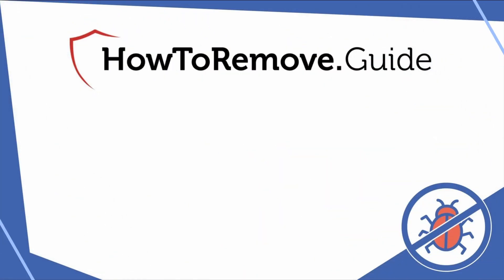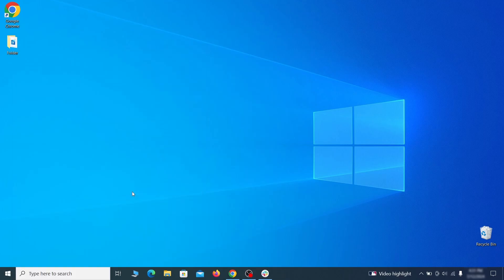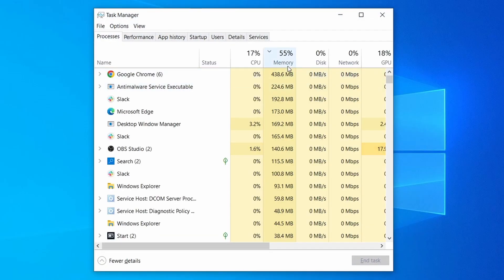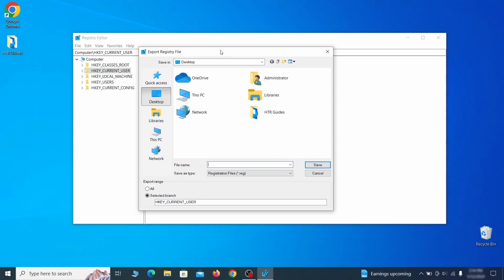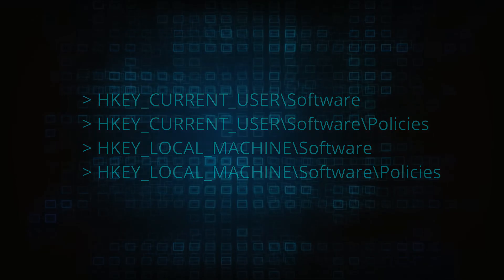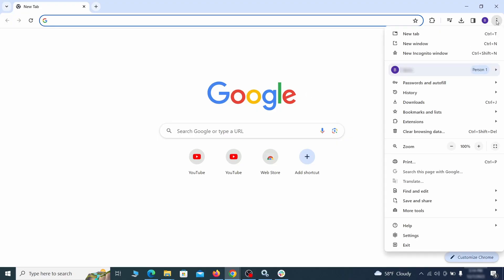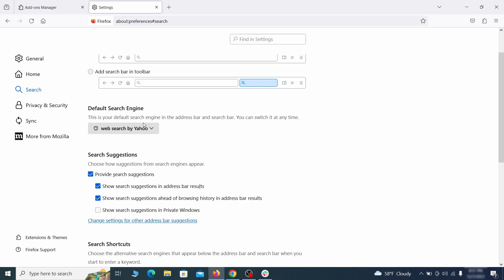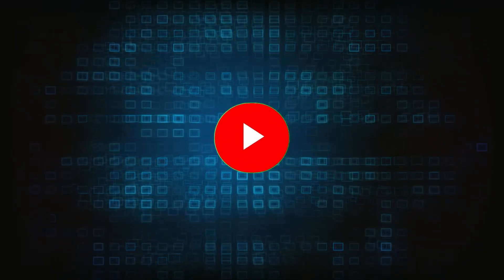IcuApp Virus Removal - Step-by-step Guide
This video will show you how to remove IcuApp virus from your computer. If you still need help we have a detailed guide with all the steps in the following

00:00 Intro
SECTION 1: Delete Processes and Files
01:03 1. Remove Suspicious Apps
01:34 2. Reveal Hidden Files and Folders
01:52 3. Removing Suspicious Tasks in the Task Scheduler
02:36 3. Task Manager and File Deletion
03:13 4. How to Delete Persistent Files
SECTION 2: Policies Cleanup
04:27 1. Policy Editor: Manual Removal Steps
05:09 2. Registry
06:11 NOTICE: SEE THE PINNED COMMENT FOR MORE INFO
08:05 3. Chrome Policy Remover: Free Automatic Tool
SECTION 3: Browsers Cleanup
09:08  Chrome
10:30  Firefox
11:32  Edge